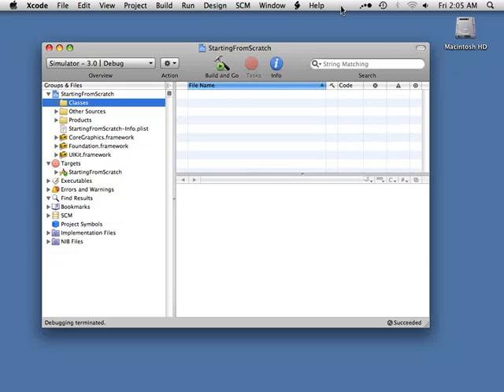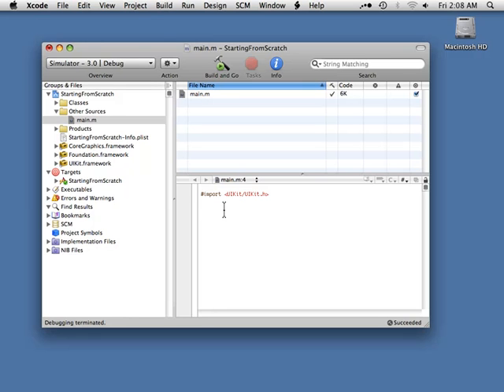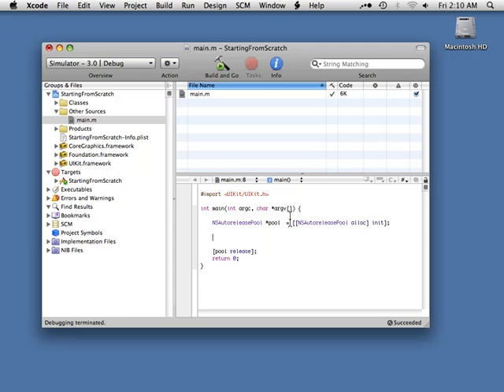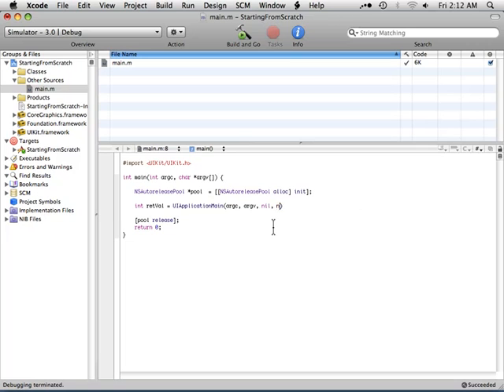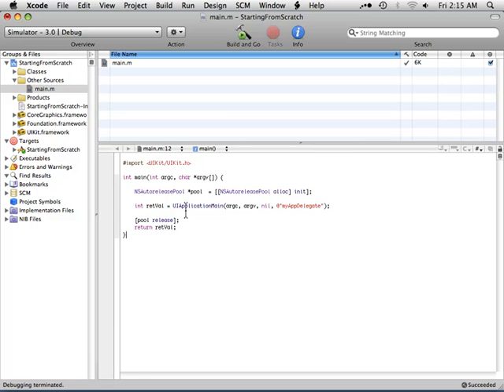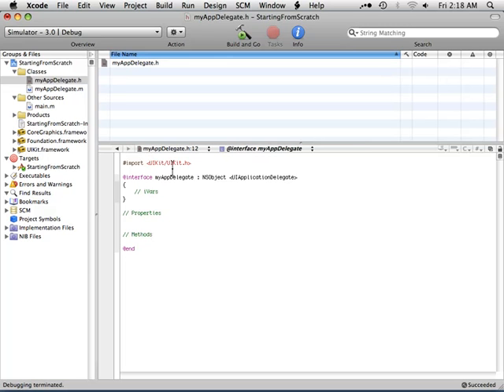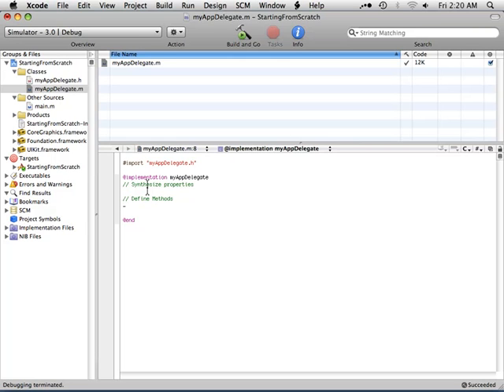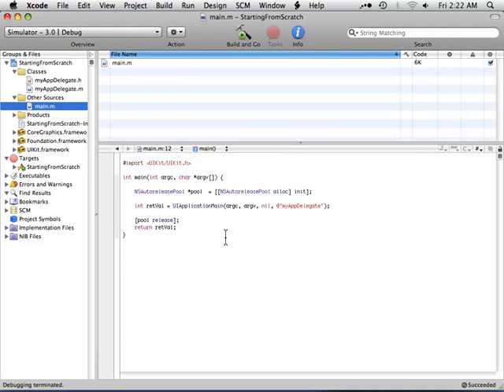iphone-applications 003 iphone application skeleton